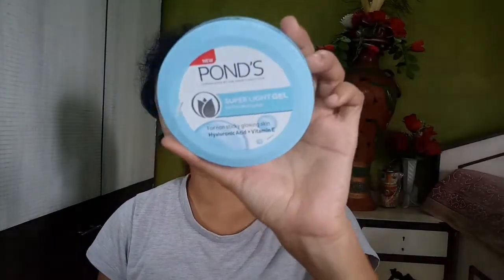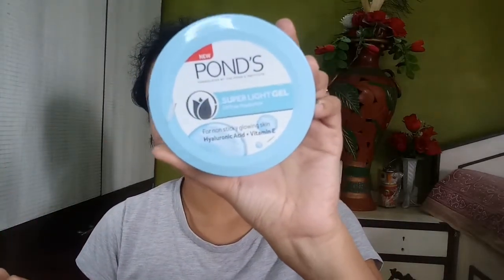**REVIEW ** ponds super light gel moisturiser II HONEST REVIEW II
hii. today i am gonna do a review on ponds super light gel moisturiser..this review video will be hoent video ..in this video i jst shered my thoughts about it...dont take any issue...

followme on --
instragram-karmakarsusmita763
faebook-susmitakarmakar
trell-susmita karmakar